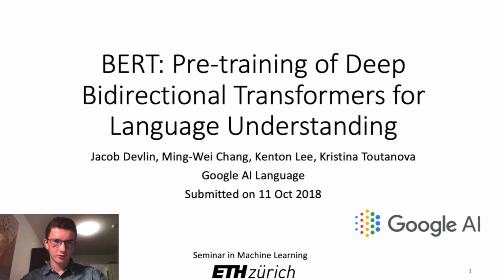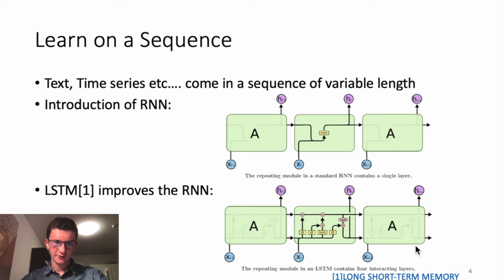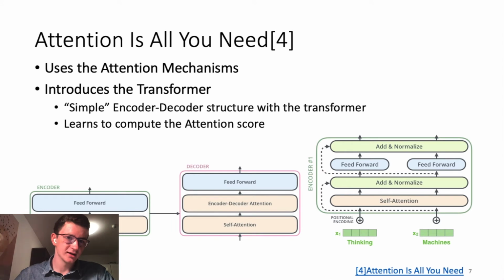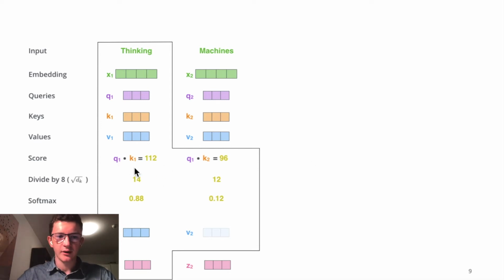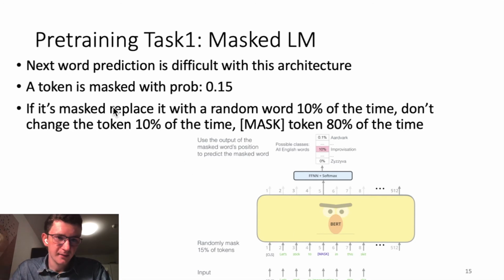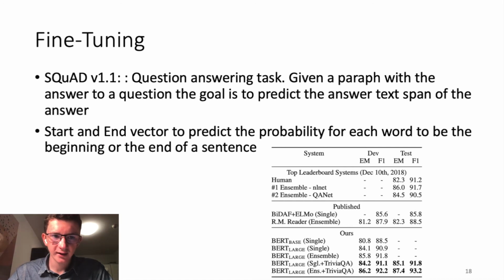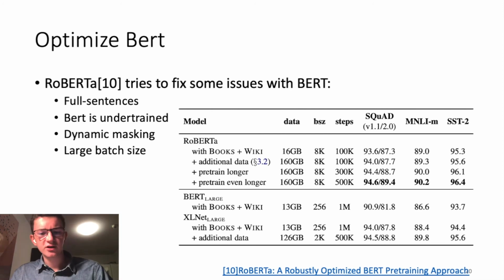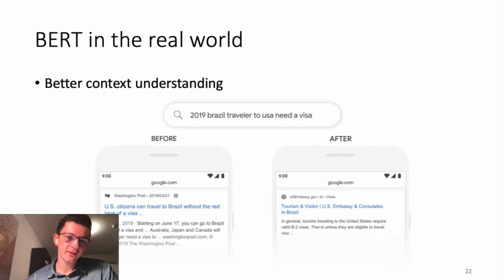BERT Presentation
Some technical difficulties were going on in the background (some participant was making random noises) until ~1:50 which is the reason I can seem off focus at the beginning of the talk.
This video is the presentation I did for a Machine Learning Seminar at ETH Zürich in which I had to present/analyze the paper about BERT.
I am not allowed to share the Q&A part of the presentation which is why the video just stops at some point.
Apparently, there were some recording problems so the video is frozen for a part of the video.

The feedback and grade received by this presentation:
"Name
Benedikt Schesch
Talk organization
Good structure with nice visualization helping to convey the intuition about the method.
Presentation
Competent discussion. Very fluent and engaging presentation style. However, somewhat heterogeneous figures.
Focus and relevance
Great discussion of the follow up work.
Independence
Assembled information from many different sources.
Engagement
Very engaged in discussion.
Grade
6.0" (As an information 6.0 is the highest achievable grade at ETH Zürich)